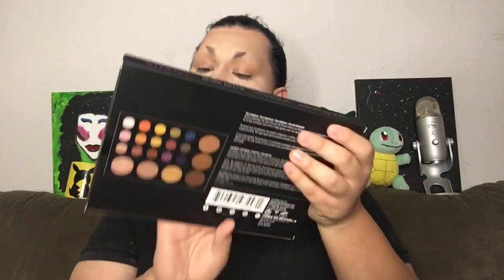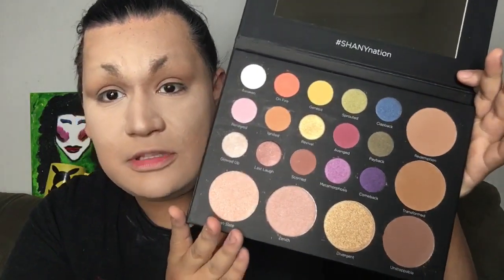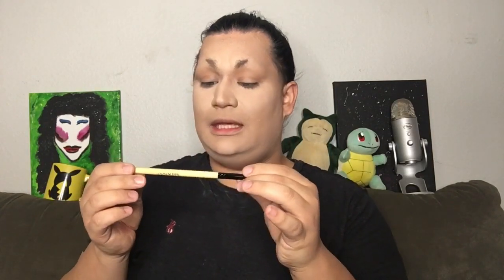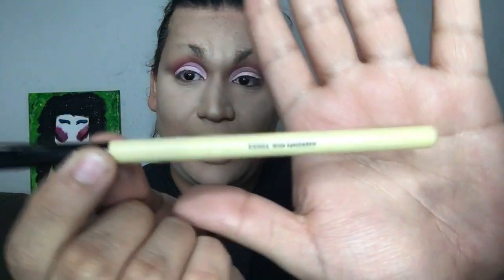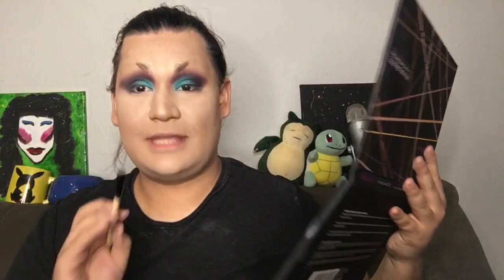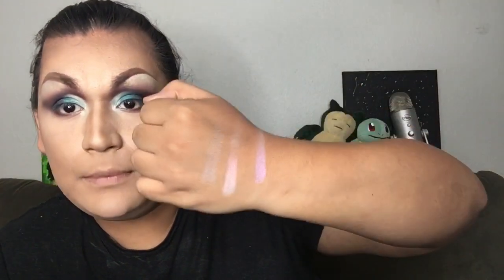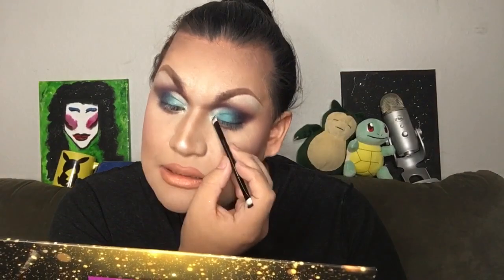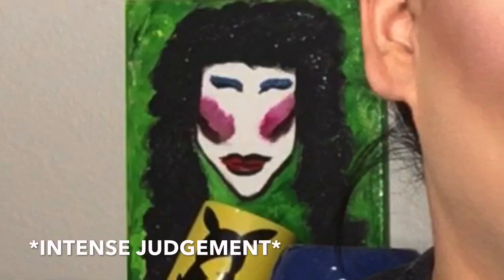THE TRUTH... SHANY COSMETICS 💄 *DRAG QUEEN MAKEUP REVIEW*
Check out Shany Cosmetics
ShanyCosmetics.com

Facebook.com/AdaVoxOfficial.com